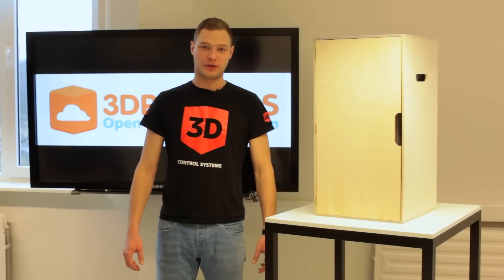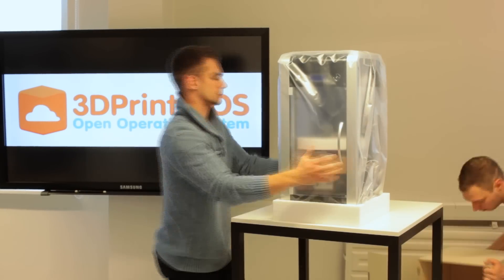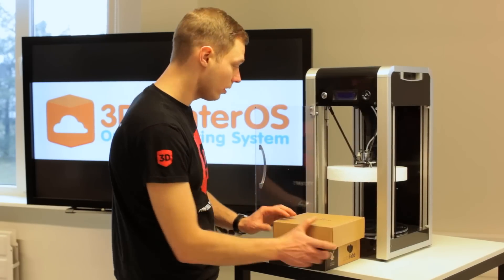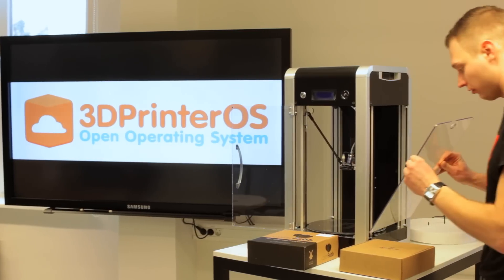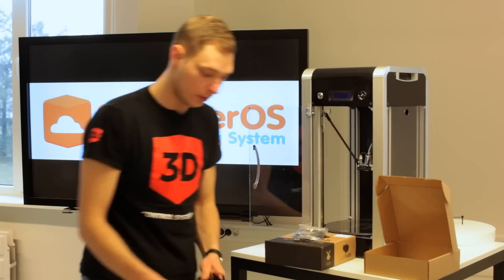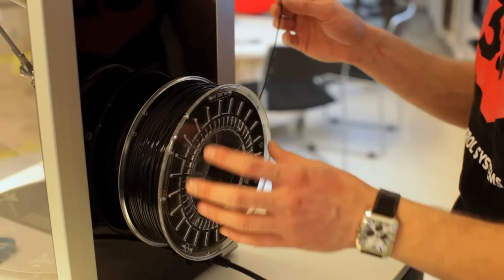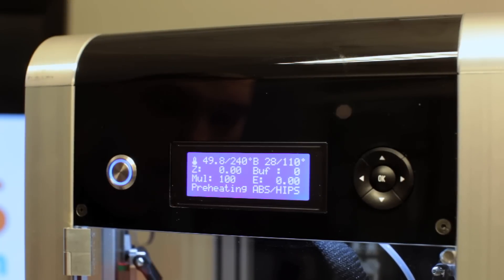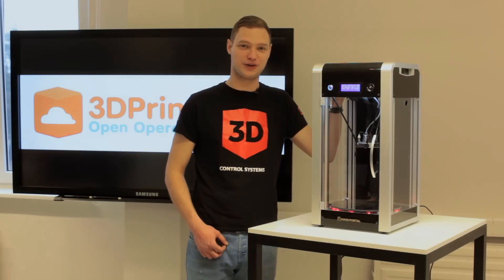Unboxing the Pharaoh ED 3D Printer from Mass Portal - 3DPrinterOS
We're adding support for Mass Portal Delta 3D Printer into 3DPrinterOS.

We made this walkthrough for everything you need to know to get your Mass Portal printer out of the box and set up.

In this walkthrough you will learn how to:
Install and load PLA filament
Level the build plate
Print from included SD card

To learn more and get more out of your 3D Printer head